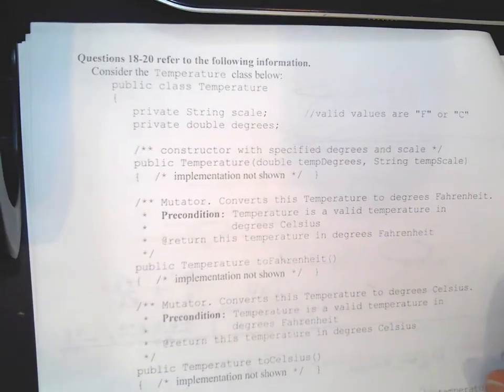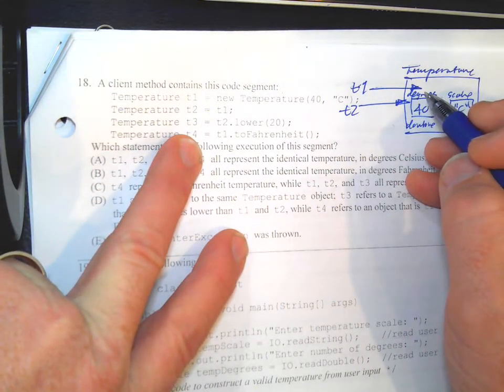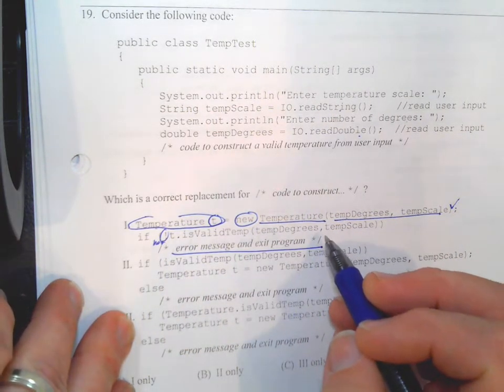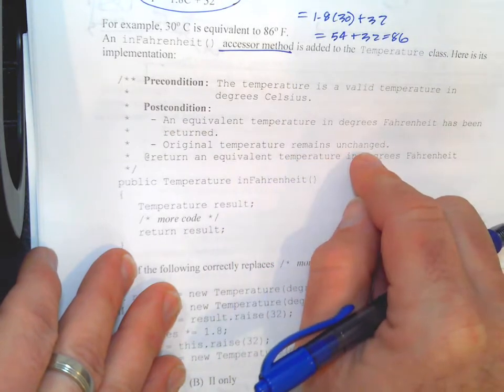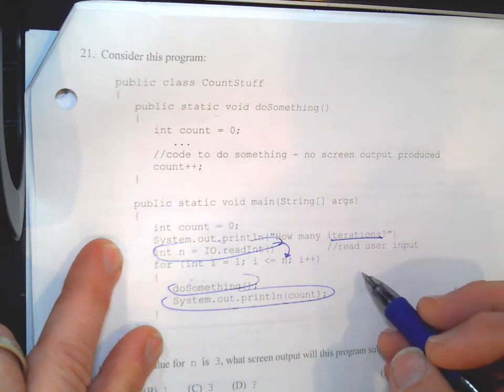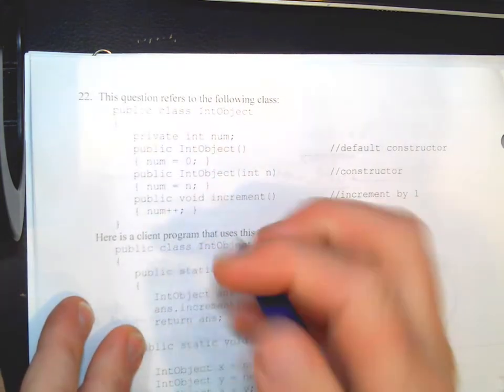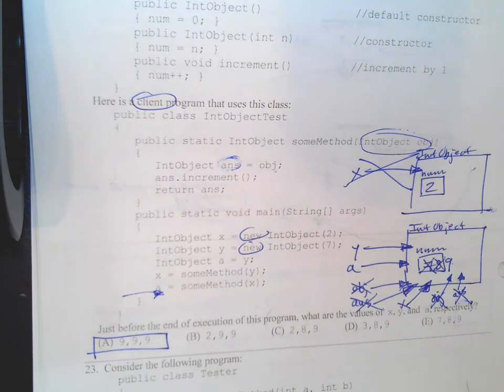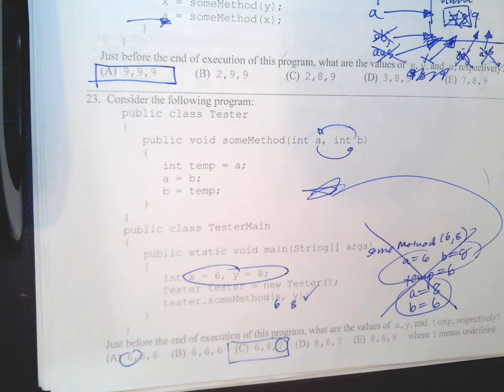AP Computer Science A - Multiple-Choice - Unit 2 Objects and Classes part 2 #18-23